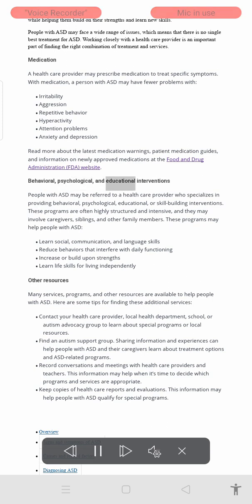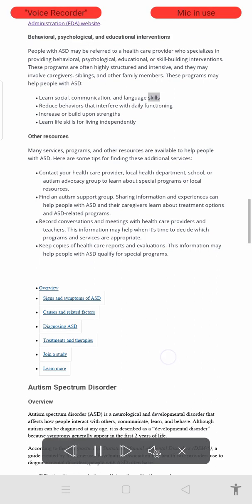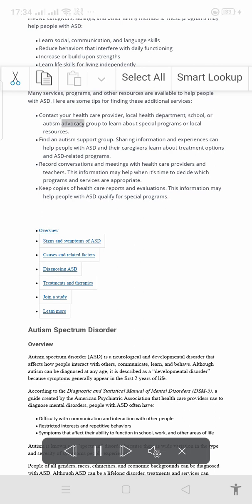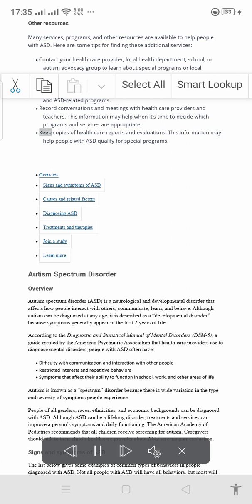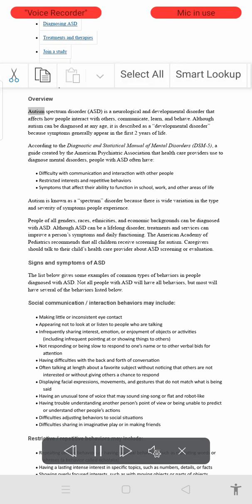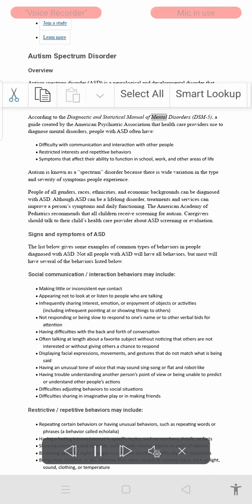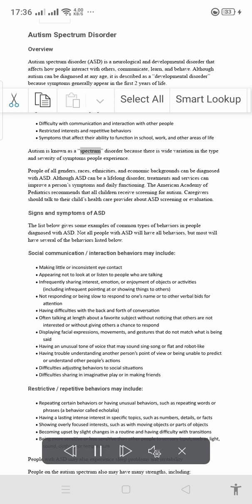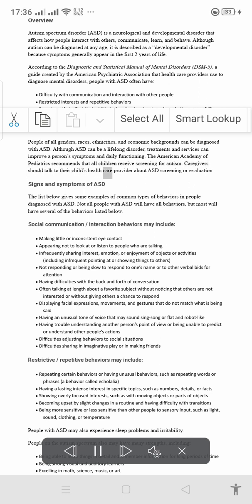April 24, 2023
ASD STUDIES USING READ A LOUD TECHNIQUE